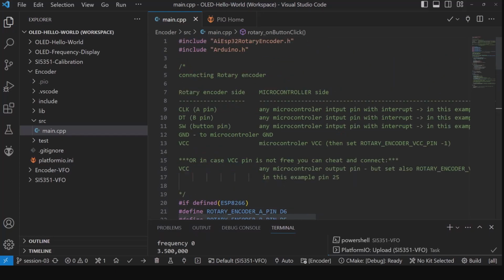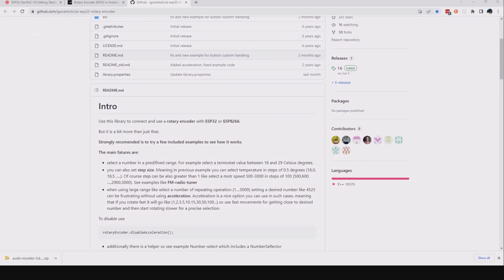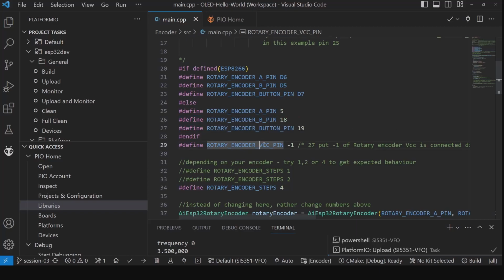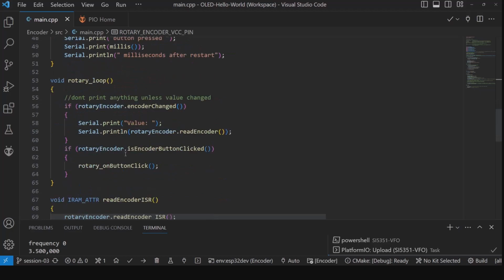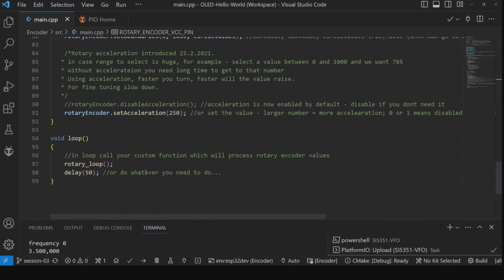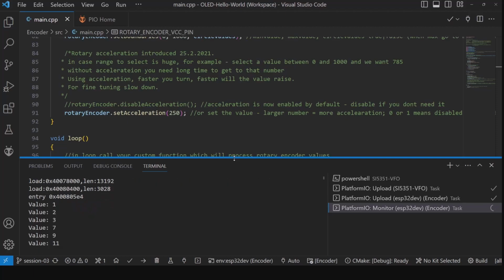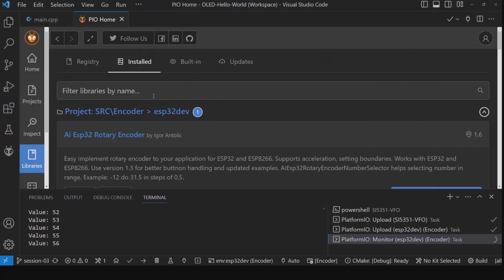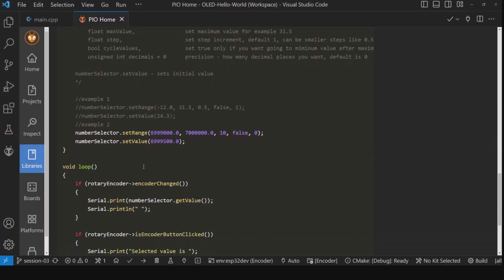Episode-012 Rotary Encoder Hello World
Overview of the Rotary Encoder library and a simple program showing how to use the library

00:00 Introduction
00:22 Libraries Used
01:08 Library Overview
02:06 Program Walkthrough
06:05 Running the program
08:50 Roatary Encoder Examples